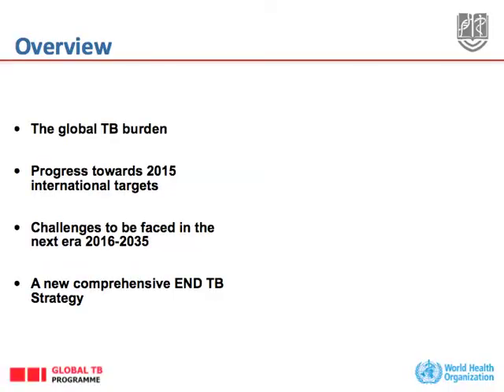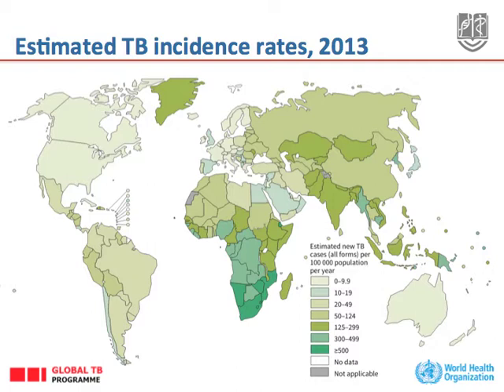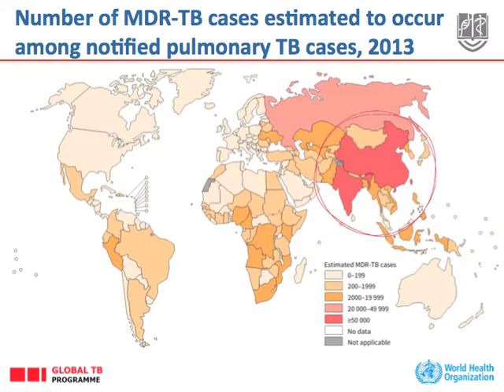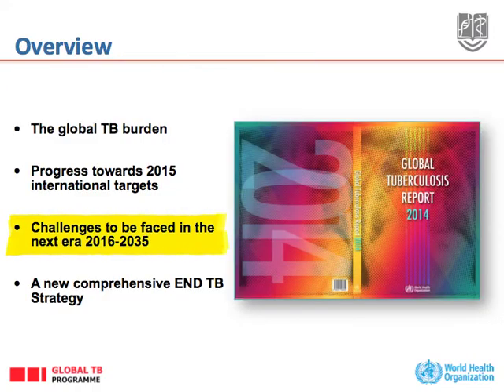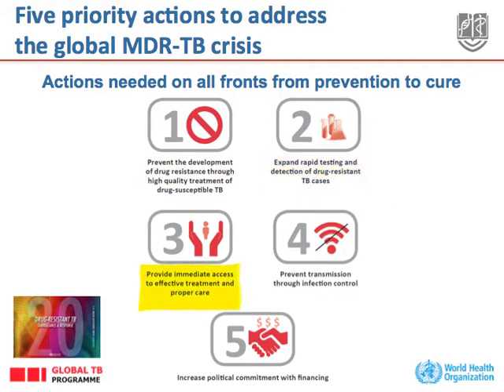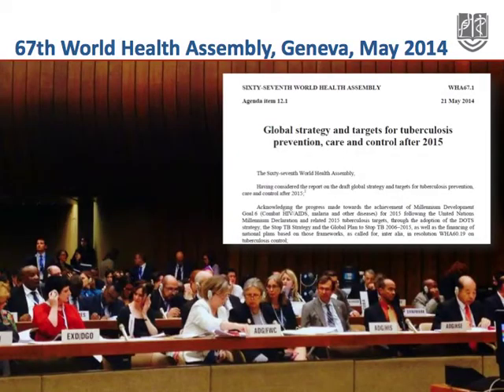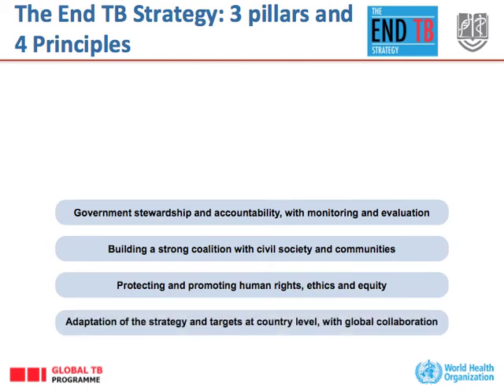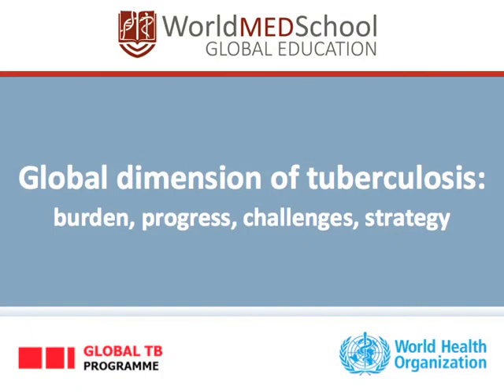Global Burden of Tuberculosis by Mario Raviglione, WHO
Global Burden of Tuberculosis
Dr Mario Raviglione
Director
Global TB Programme, World Health Organization